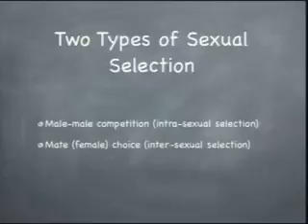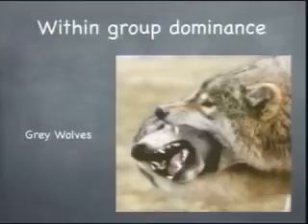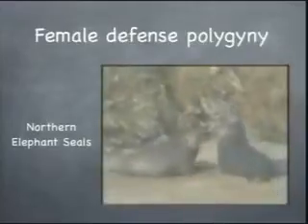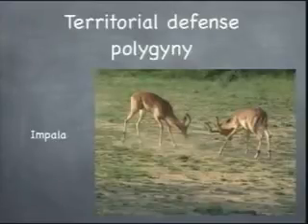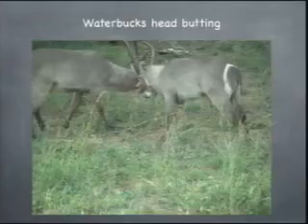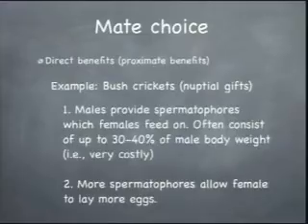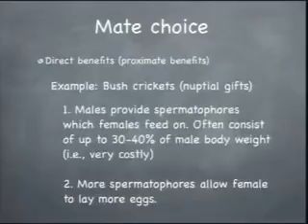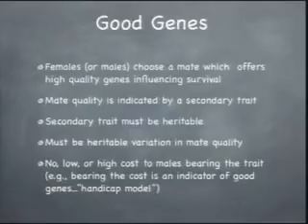09 2012 09 12 Lecture 8 Sexual Selection001